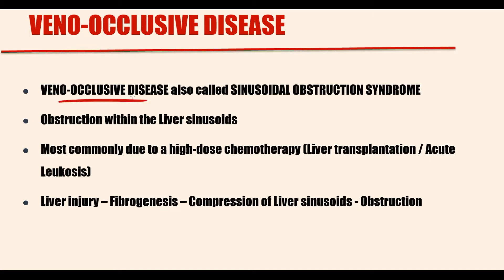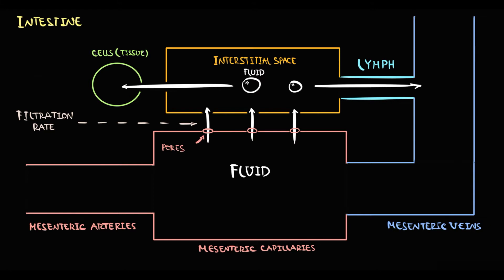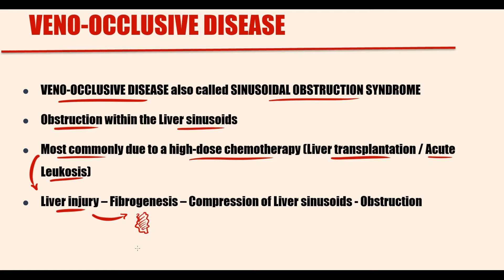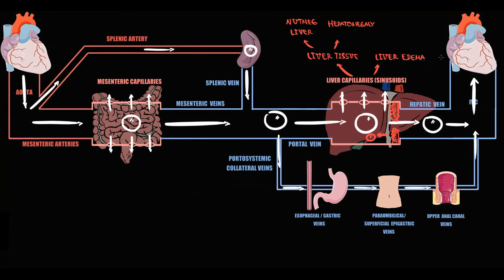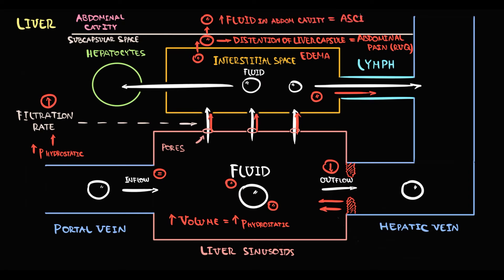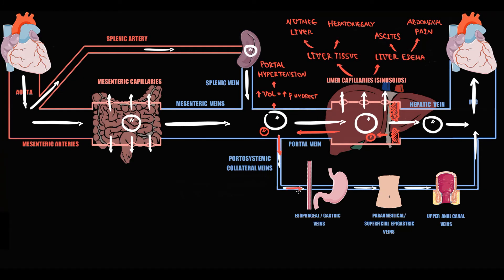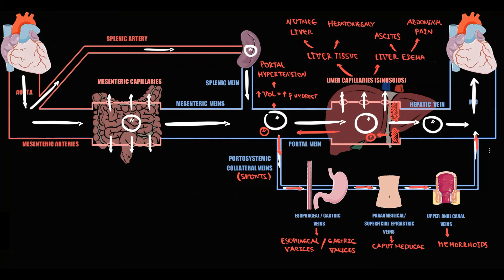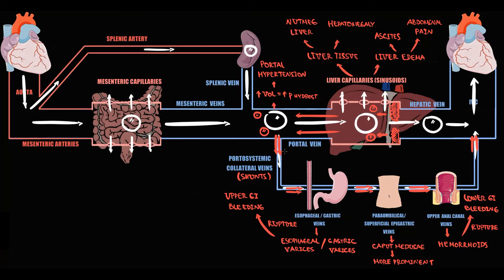Veno-Occlusive Disease EXPLAINED: Hemodynamics & Mechanism of Clinical Symptoms (Beginner’s Guide)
🩺 Veno-Occlusive Disease EXPLAINED: Hemodynamics & Clinical Symptoms
Discover the pathophysiology behind veno-occlusive disease—a condition characterized by impaired venous outflow leading to significant hemodynamic changes and clinical symptoms. In this video, we break down:

✔️ Hemodynamic Changes:
How venous occlusion alters blood flow and pressure
The resulting impact on organ function and tissue perfusion
✔️ Mechanism of Clinical Symptoms:
Why patients develop symptoms such as hepatomegaly, ascites, and abdominal pain
The role of microvascular changes and endothelial injury in symptom development
✔️ Differential Diagnosis & Clinical Implications:
How to distinguish veno-occlusive disease from other hepatic or vascular conditions
Key diagnostic tests and confirmatory findings
Perfect for medical students, USMLE prep, and healthcare professionals seeking a high-yield review of this complex disorder!

⏰ Timestamps for Easy Navigation:
0:00 Review  of Splanchnic circulation
4:46 Ethiology of Sinosoids thrombosis
5:40 Hemodynamics of Sinosoids thrombosis
6:40 Liver injury in Veno-occlusive syndrome
7:19 Pathogenesis of Hepatic Ascites
10:23 Mechanism of Nutmeg Liver
11:30 Pathogenesis of Portal hypertension
11:50 Mechanism of Esophageal varices Caput medusa Hemorrhoids
16:44 Mechanism of Hepatic encephalopathy and  Jaundice
17:56 Splenomegaly
18:10 Mesenteric ascites
21:00 Overview of Veno-occlusive disease

💬 Question for You:
What do you find most challenging when diagnosing veno-occlusive disease? Share your experiences or questions in the comments below! 😊

👍 Help Us Grow:
Share with colleagues and classmates who are preparing for exams.